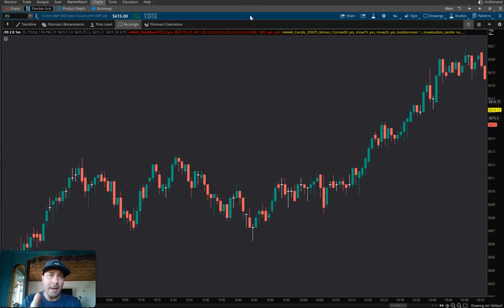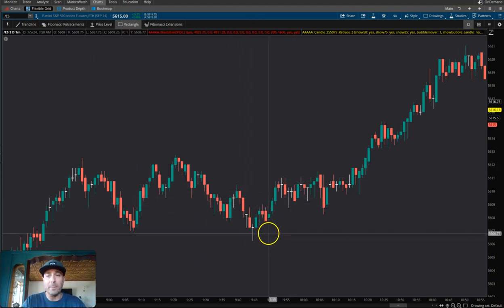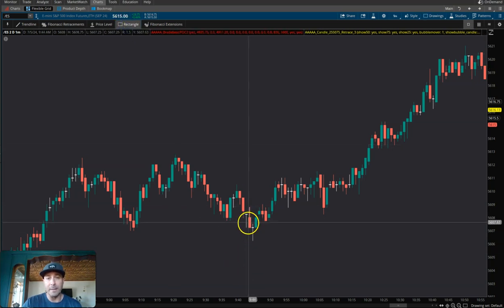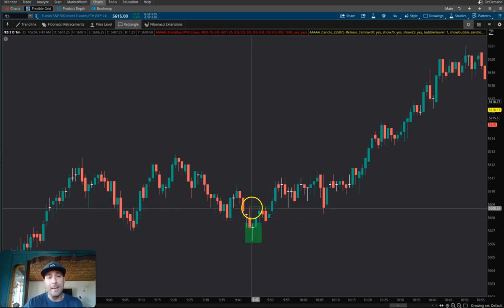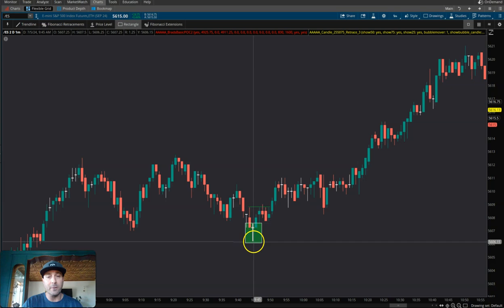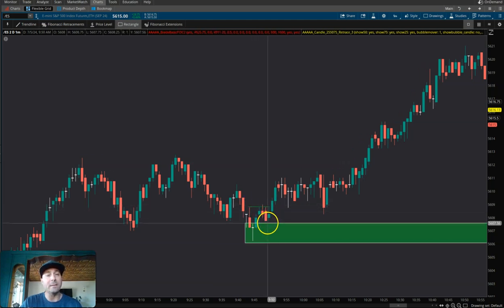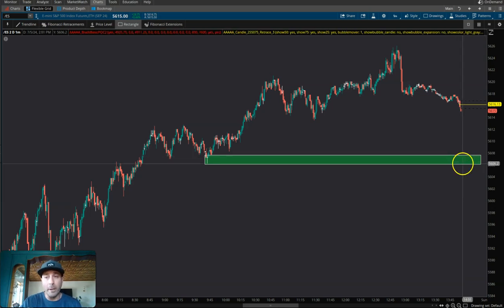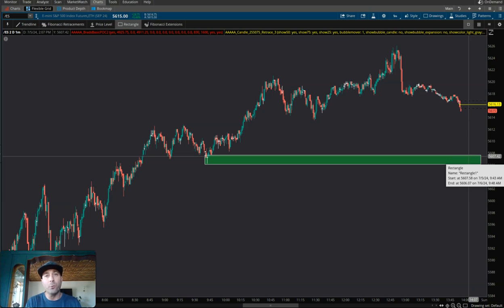How to Day Trade THIS Specific Candle Patterns (Hammer Candlestick)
🔥 Get My FREE #1 Day Trading Strategy Book: 👇🏼
✅ The Waterfall Trade Setup Book Plus a Bonus
✅ Learn a very easy yet efficacy Trading Strategy for FREE!
🔥 My "Day Trading Made Easy" course includes: 👇🏼
✅ 4 Easy To Learn Day Trading Strategies
✅ 4 Bonus Video Lessons
✅ 1 Included One-on-One mentoring session

📚  FAVORITE Day Trading Books: 👇🏼
📕 Trading In The Zone:
📒 The Daily Trading Coach:
📗  Technical Analysis Masterclass: Master the financial markets:

🎥 FAVORITE Camera Gear: 👇🏼
📷 Camera Equipment I Use: DJI Osmo Pocket 3:
📷 Lume Cube Adjustable 5ft Tripod:

ABOUT THIS VIDEO:
I show you how to trade this one candlestick when day trading the markets. I also show you how to manage risk on this trade setup.